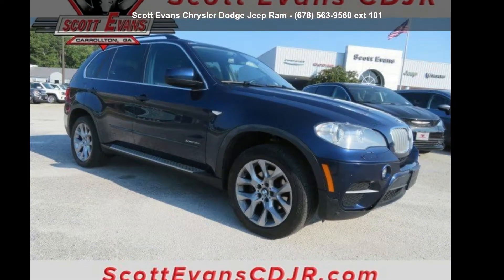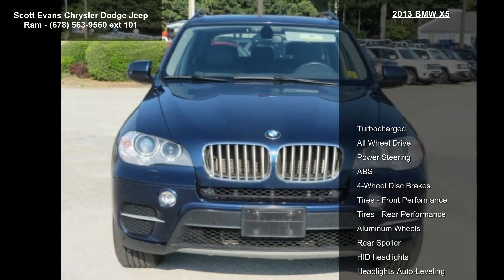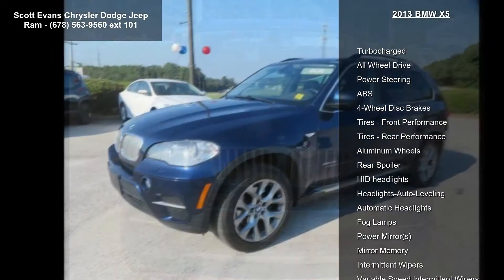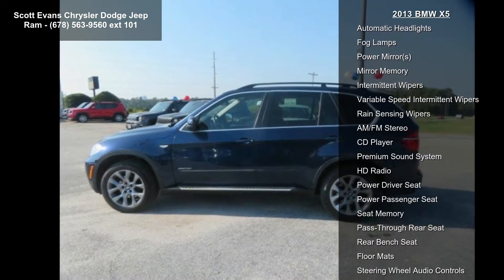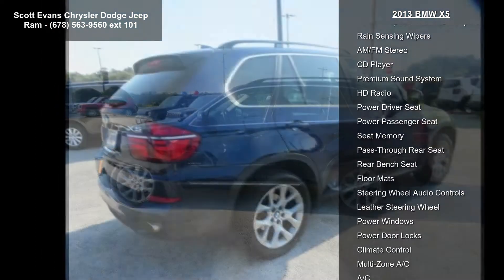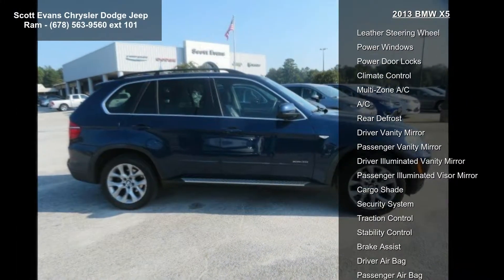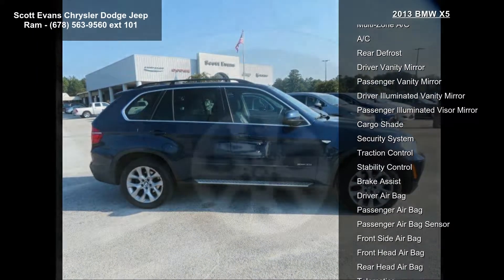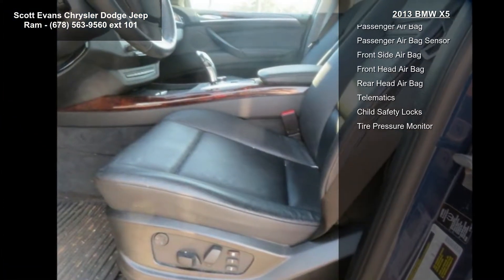2013 BMW X5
Awards:
 * 2013 KBB.com Brand Image Awards Reviews:
 * Powerful engines; many standard features; cutting-edge technology; seductive style. Source: Edmunds
Online sale prices exclude Georgia sales tax, title transfer fee, and tag registration. Sale prices are subject to change without notice, please verify price and availability prior to visiting the dealership. Dealership not responsible for errors or omissions. Dealer installed accessories not included. Prices are subject to change without notice. Some features may require a subscription to activate.